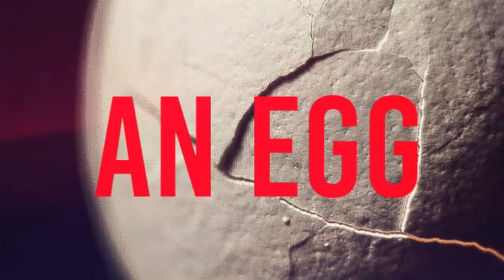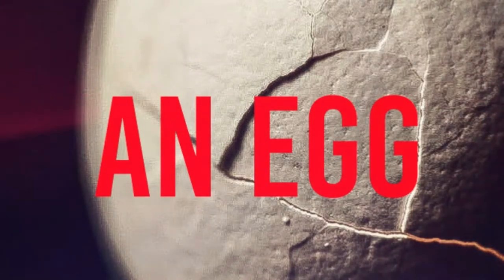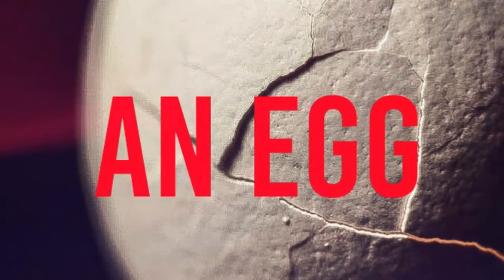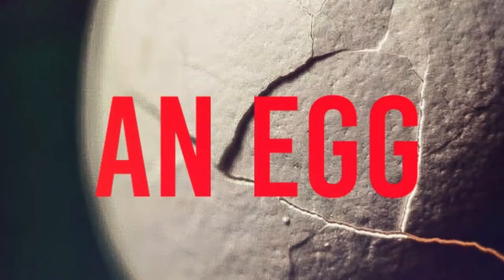"An Egg" by Andy Weir (Creepypasta)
I couldn't think of a better story for Easter so I think the title is perfect for the holiday.  Who truly knows what happens when we die?, but I guess that's that's just part of the mystery and wonder of this story.

Thank you for listening and I hope you have a happy Easter.